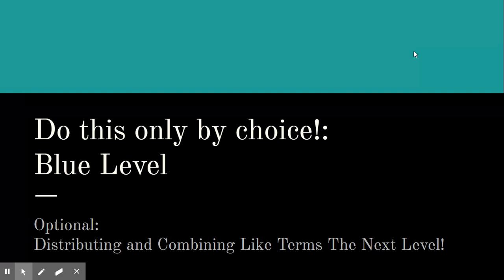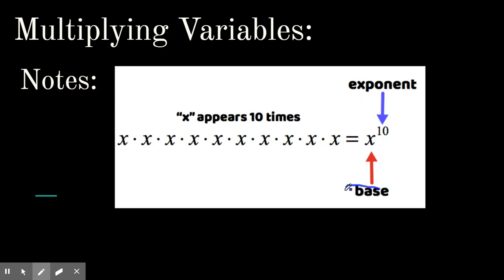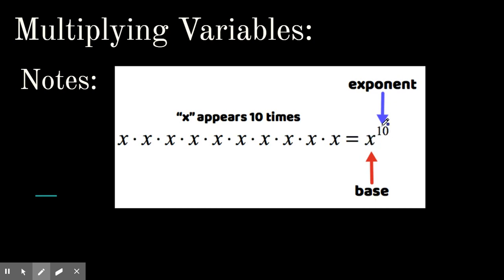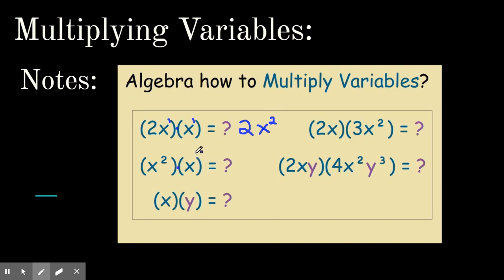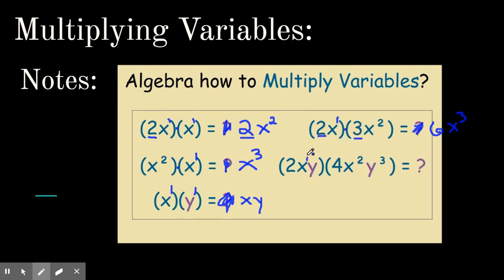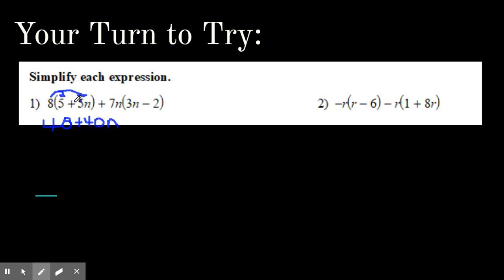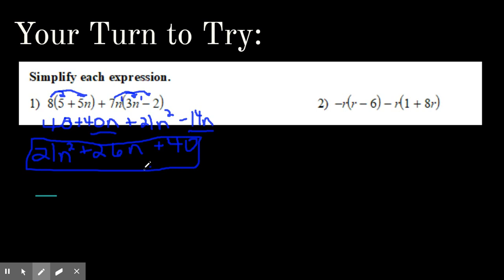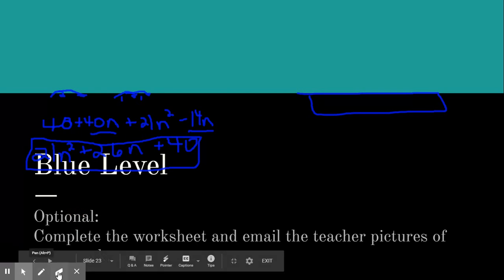9th 8/31 Blue Level: Next Level Simplifying Expressions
Multiplying variables with combining like terms and distributing.